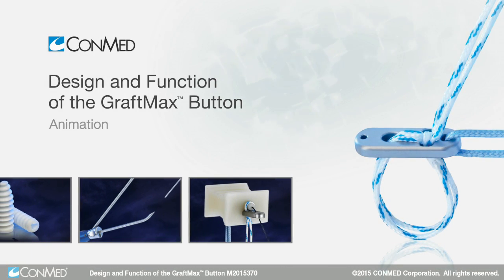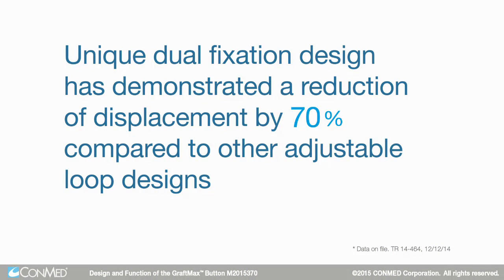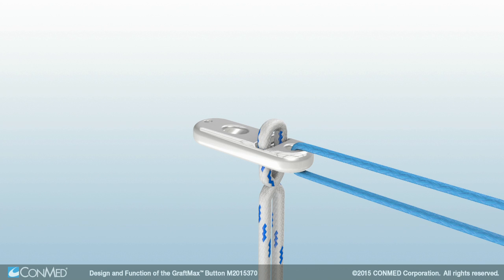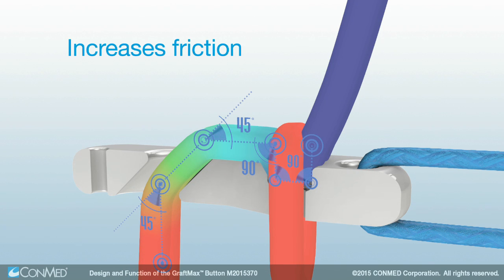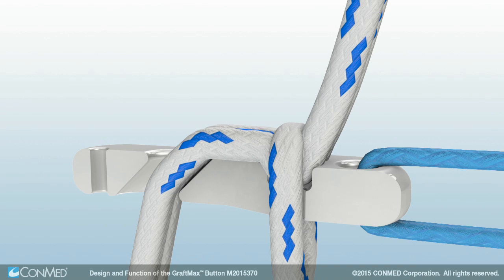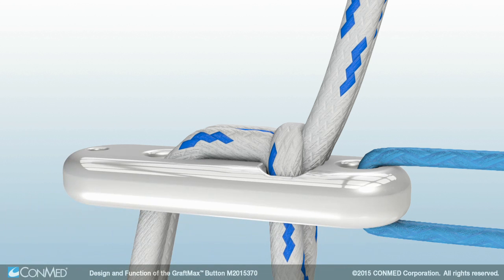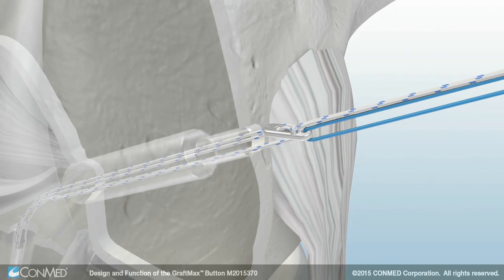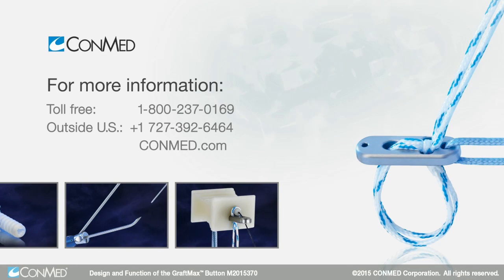Design and Function of the GraftMax™ Button - CONMED Animation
The GraftMax Adjustable Loop Button combines the clinical ease of use of adjustable loop designs, with the graft fixation strength of a fixed loop button.  Its unique dual fixation design incorporates friction and mechanical locking, which has demonstrated a reduction of displacement by 70% compared to other adjustable loop designs.*

A titanium button is combined with number five Hi-Fi suture. This ultra high molecular weight polyethylene suture is assembled featuring a locking loop which sits above the locking pocket on the top of the button.  The adjustable loop is then created by passing the suture tails through the button’s tortuous path and, finally, under the locking loop.

GraftMax buttons have a unique dual lock mechanism that works in unison.  The tortuous path of the suture through the button increases friction and reduces force with each turn to just a fraction of the original at the point of locking loop contact.  Mechanical fixation is created by the locking loop applying a direct force to the suture tails, compressing and securing the tails into the locking pocket.

During initial tension of the graft, the locking loop compresses down into the locking pocket and may travel approximately 2-3mm as it secures the suture tails into the locking pocket.  This locking loop travel is confirmation that the GraftMax Button is fully locked.

The GraftMax Button is advanced into position by pulling the two solid blue lead suture strands while taking care to keep slack out of the striped adjustable loop sutures.  Once the button passes through the bone tunnel, place tension on the graft to deploy the GraftMax Button.  Then, pull both striped adjustable loop sutures to advance the graft into the socket.  Place tension on the graft to activate the button’s dual-lock mechanism.  A visual confirmation of the 2-3mm of locking loop travel may be evident on the arthroscope when initially tensioning the graft.

* Date on File. TR 14-464, 12/12/14